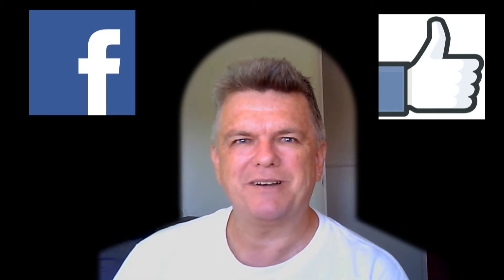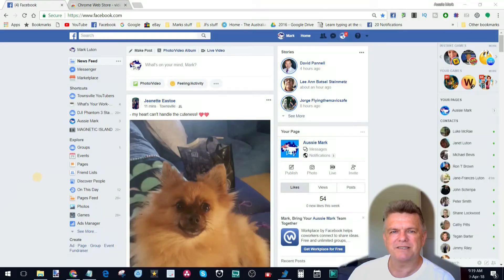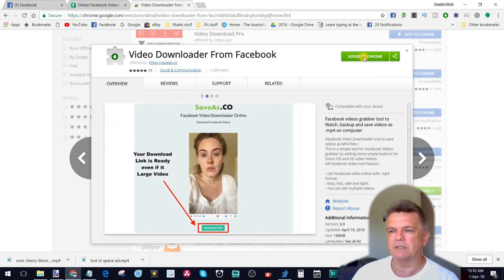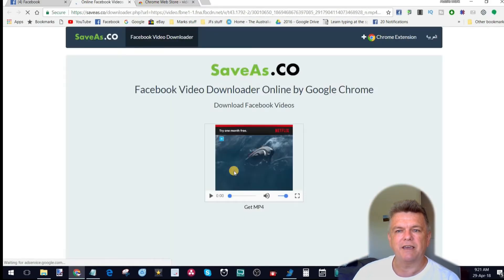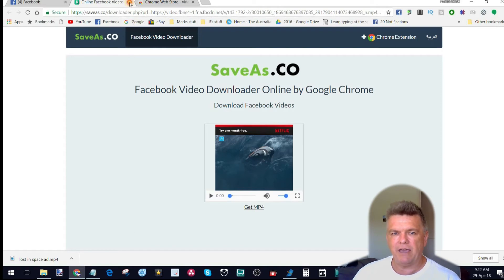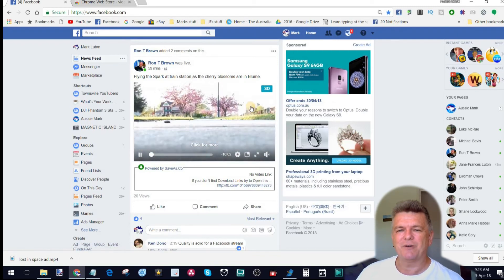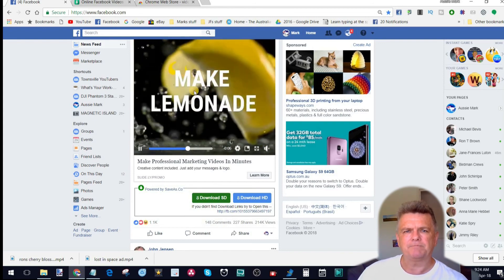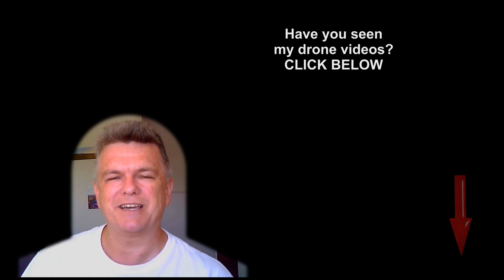How To SAVE FACEBOOK VIDEOS: A Chrome Extension Tutorial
Here's how to save facebook videos. Just install the Google Chrome Extension, "Video Downloader From Facebook" extension available I'm Aussie Mark from Townsville Australia . I hope this tutorial will help you saving videos from FaceBook.

My Aerial Photos are for sale on household items and clothing

and spent solely on equipment and supplies for this YouTube channel.